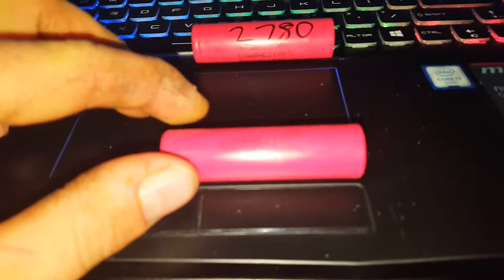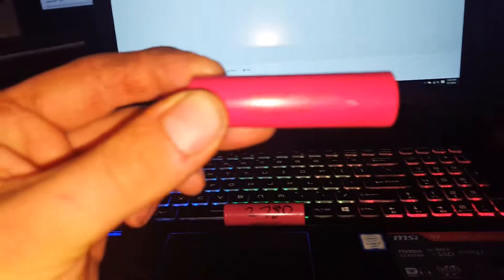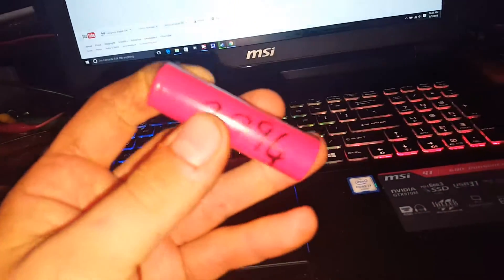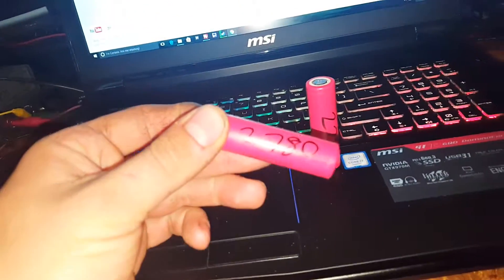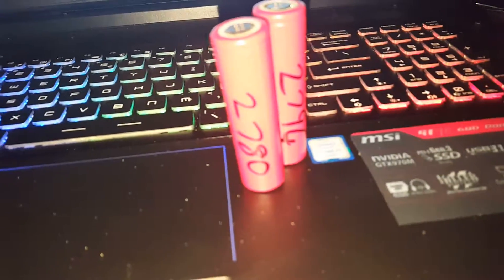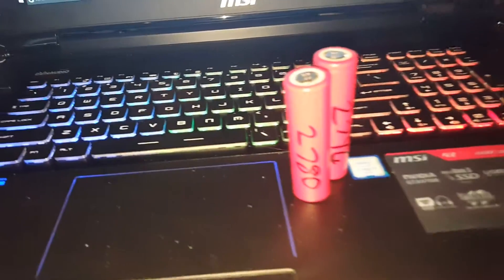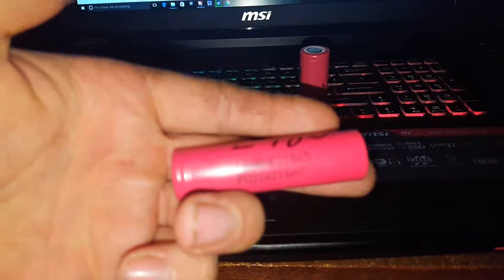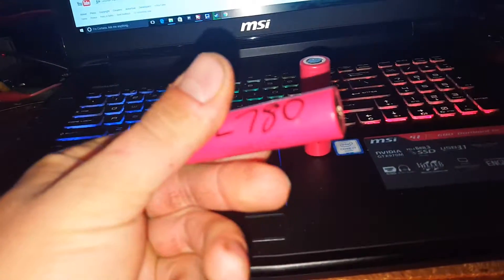18650 Cell testing LGABHE21865 high mah almost new cells